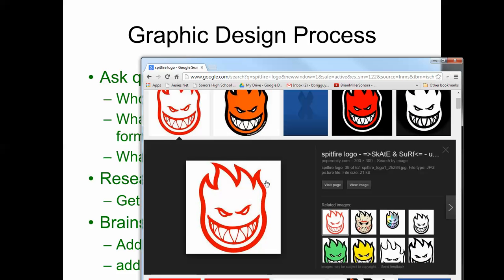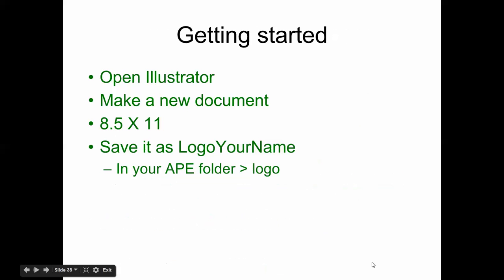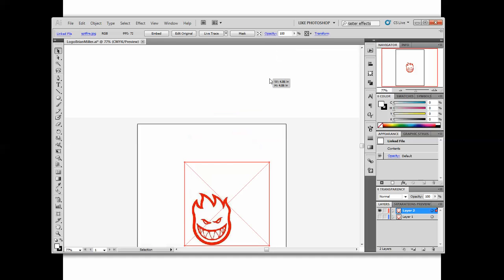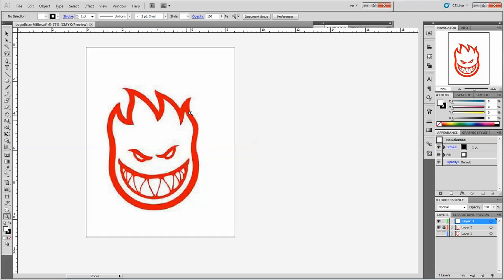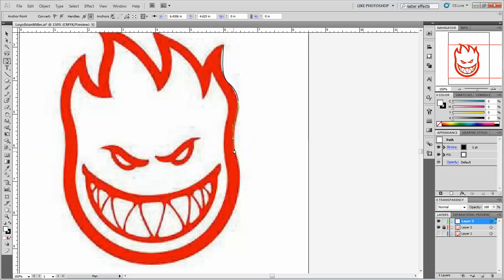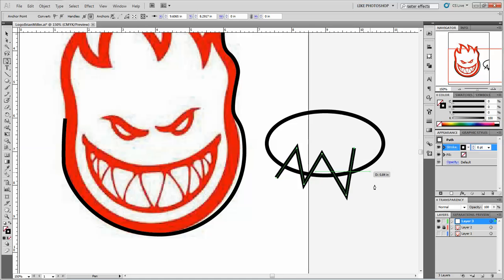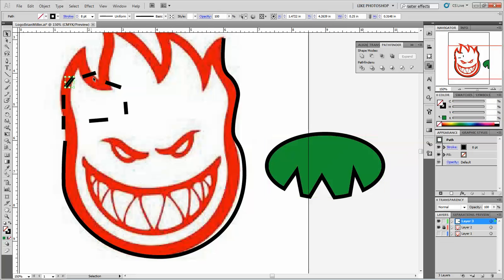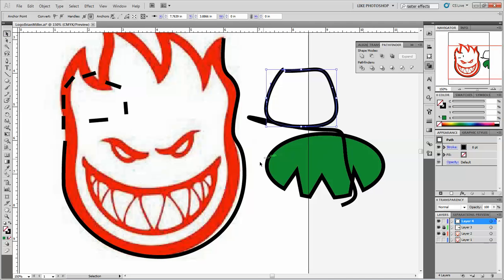SpielDayAPELogo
make a logo in illustrator